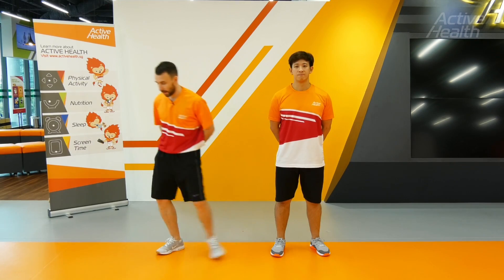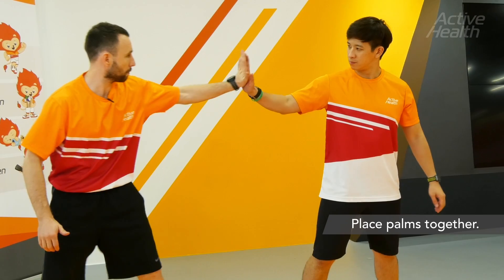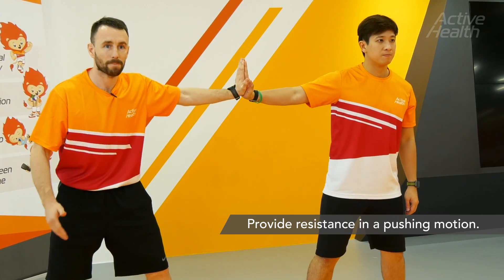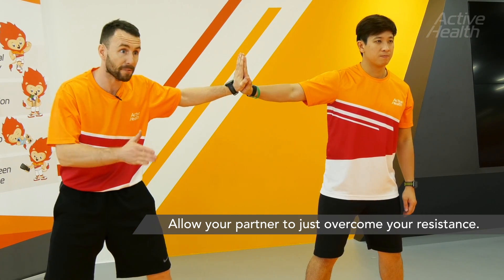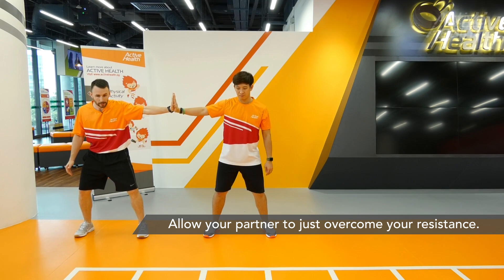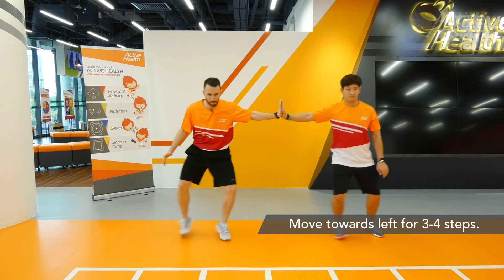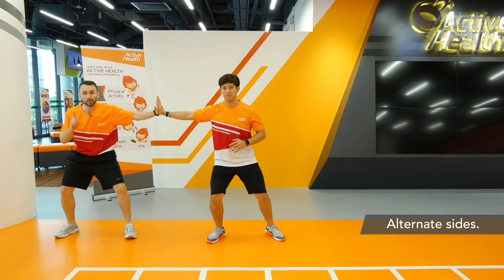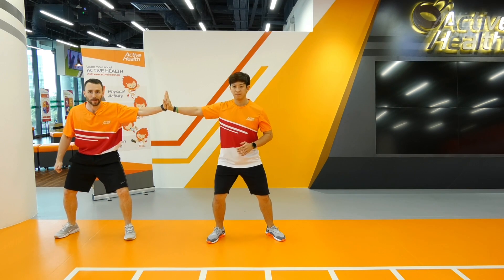How to improve muscular endurance with Partner-Assisted Lateral Shuffle Warding? (Active Health)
This is a warding pattern that improves muscular endurance throughout the body.

Time: 60 seconds | Set: 2-3 | Rest: 60-120 seconds | Intensity: Moderate | Speed: Controlled

Find out how you can own and improve your health

❤ Do "LIKE" and "SHARE" if you love this video.

for more sports videos.